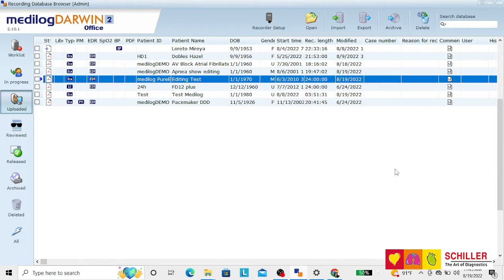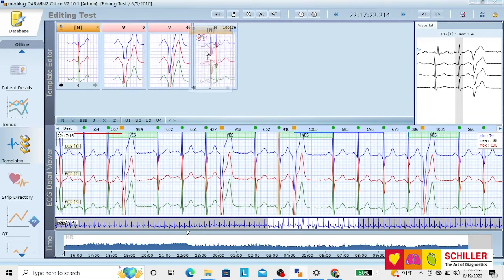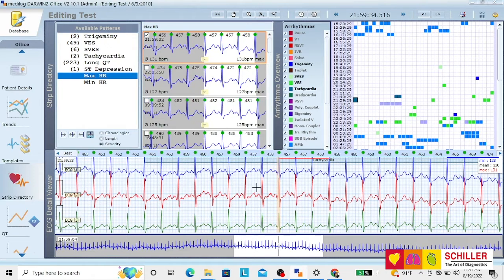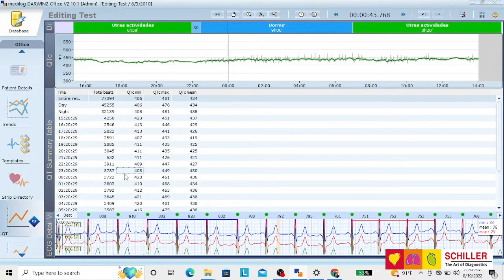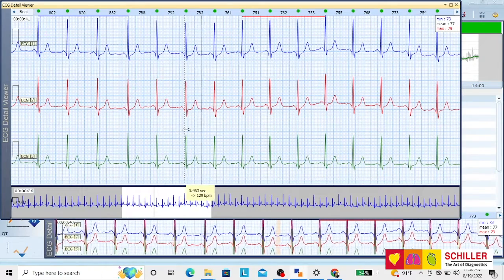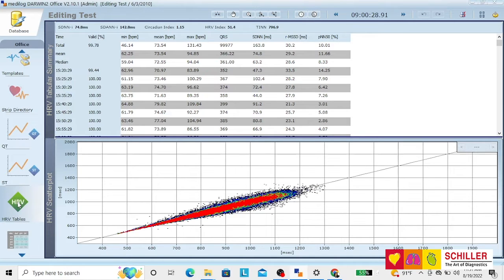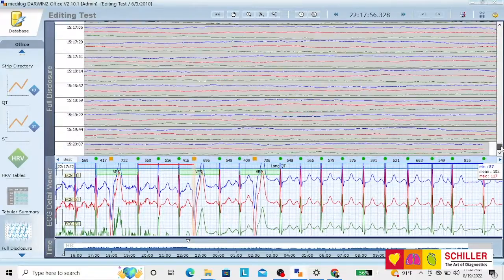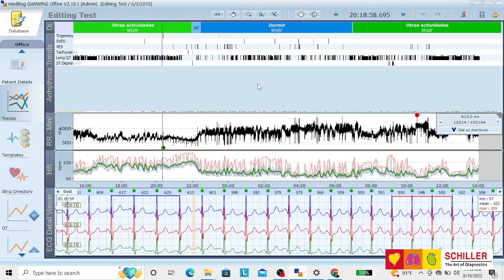MEDILOG DARWIN 2 - WORKFLOW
How looks like the workflow in the medilog darwin2 software

DARWIN2 is an analysis program for storage, analysis and diagnosis of medilogAR Holter recordings.
It offers an intuitive workflow with a maximum flexibility with freely configurable reports and user-defined screen layout.

The DARWIN2 has an accurate beat classification. It’s Easy-to-use graphic interface allows users to distinguish, through a color code assigned, each type of arrhythmia, ventricular activity through QT and ST elevation or depression or the appearance of different events in time.
These automated features allow physicians to quickly report results, optimizing clinician time.

Features:
- Archiving, editing, diagnostic and validation functions
- On-screen measurements, editing of global measurement points and interpretation
- Patient data editing
- Selectable print formats
- Patient and recording search function
- PDF report generation
- Role-based login
- Assignment of recordings for analysis/editing by other users.